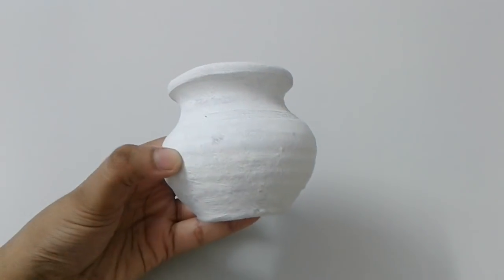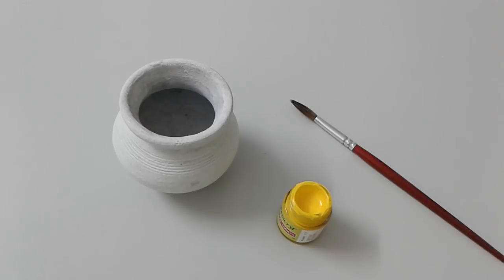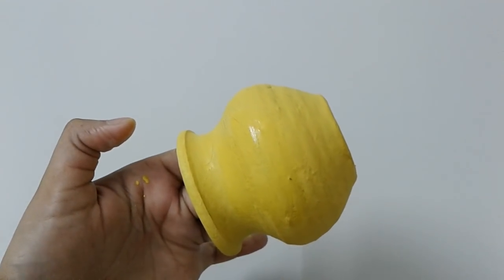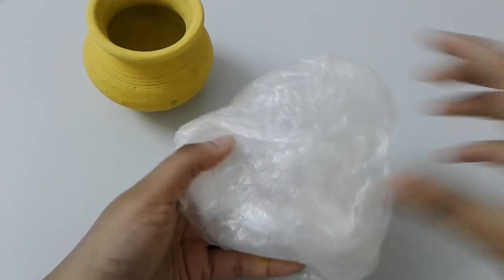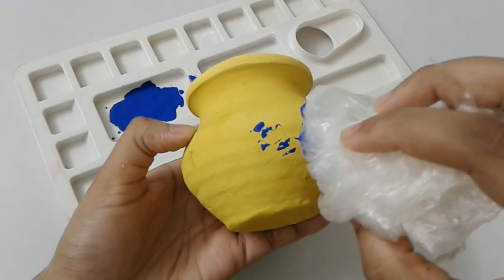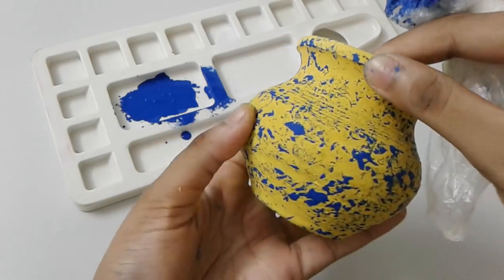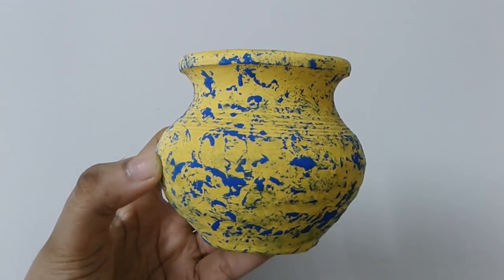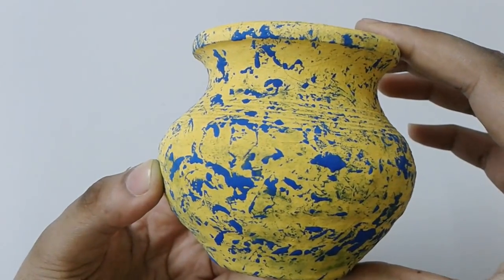Easy Pot Painting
Pot Painting No : 4
In this video you can learn how to paint a pot beautifully with plastic wrapper

you can also try this pot painting in your home and say your comments in the below comment box. like and share this video. subscribe my channel and press the bell button for more videos. thank you.